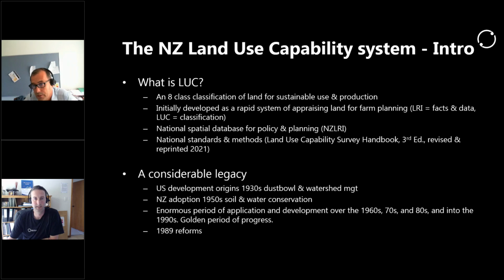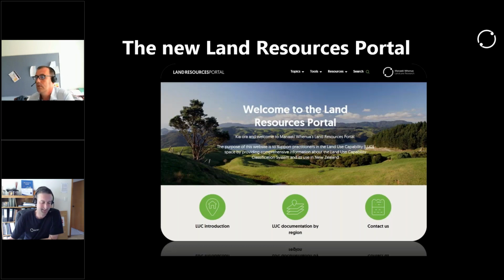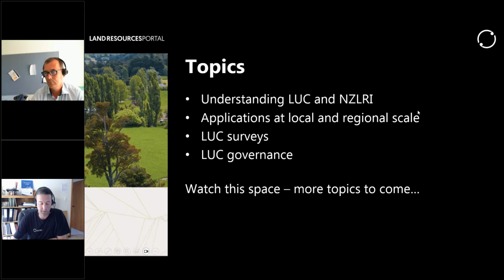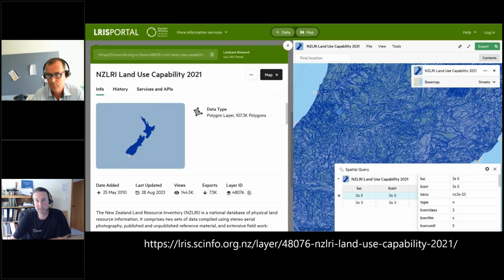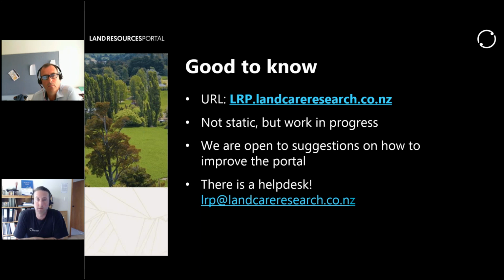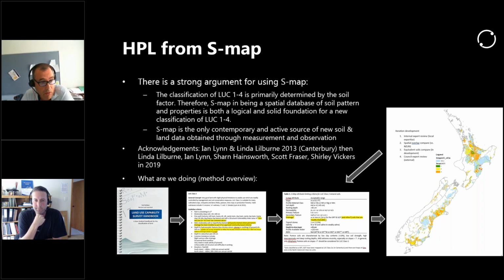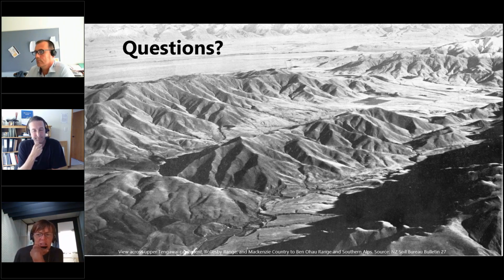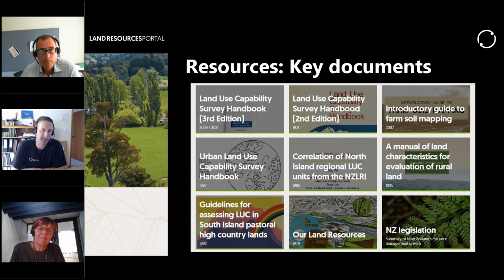LINKOnline Webinar: Land Use Capability back in the spotlight and the new Land Resources Portal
The New Zealand Land Resource Inventory (NZLRI) and related land use capability (LUC) mapping were initiated some 75 years ago.  They are still the basis for many decisions about land and water management today.

This LINKOnline webinar will un-ravel some of the mysteries and complexities of LUC and highlight current work in this space.

Andrew Manderson will introduce the NZLRI/LUC and look at current drivers. Thomas Caspari will then take us on a journey through the new Land Resources Portal and the wealth of resources it provides. The last part of the webinar will be dedicated to a summary of our current and future work towards the development of a modern digital LUC and associated resources.